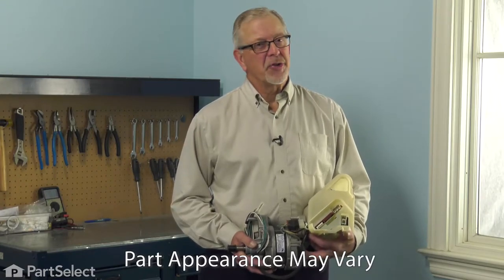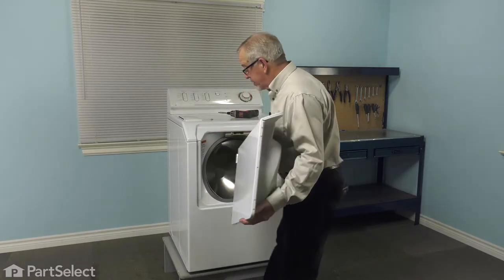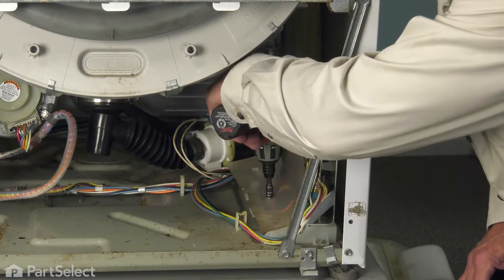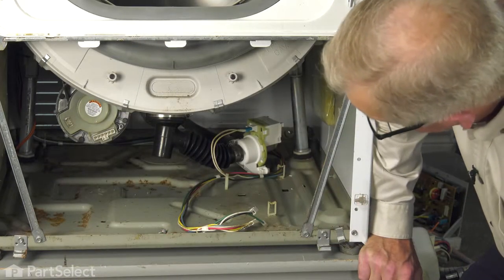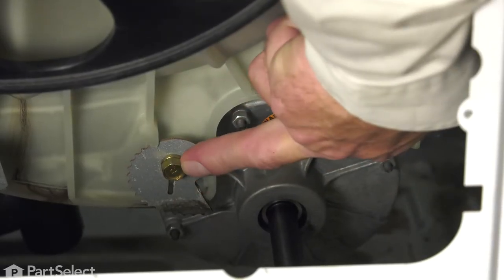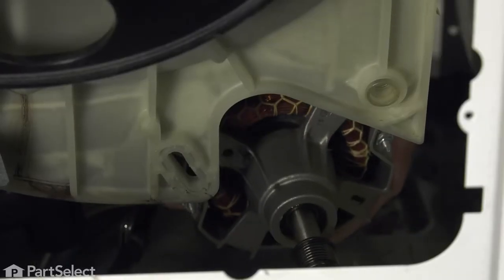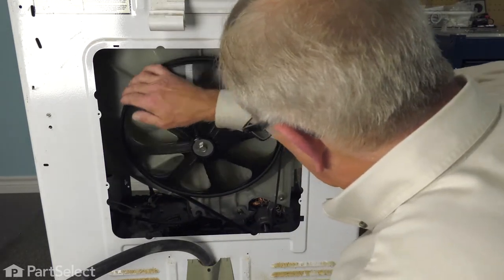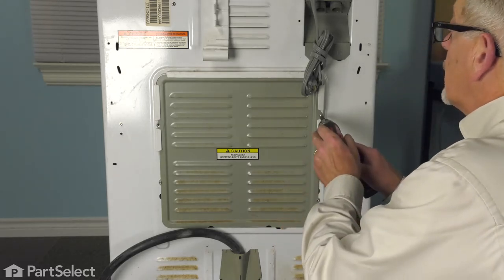Whirlpool Washer Repair - How to Replace the Motor and Control Board Kit (Whirlpool # 12002039)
Do you need help replacing the Motor and Control Board Kit (Part # 12002039) in your Washer? With this video, Steve will show you how easy it is to complete this repair yourself, by taking you through the process step-by-step. When you do the repair yourself, you can save time and money that you would normally spend on having an expensive repair technician come to your home. At PartSelect, we provide tools for success at every stage of the repair and have been helping do-it-yourselfers since 1999!

Do you need a replacement Motor and Control Board Kit for your Washer? At PartSelect, we pride ourselves on selling only Original Equipment Manufacturer parts, so you know the part you buy will be compatible with your Washer. You can pick up an authentic OEM part sourced directly from the original manufacturer here:

The information in this video is specific to Maytag and Whirlpool Washers. If you’re looking for a replacement Motor and Control Board Kit for a different model Washer, simply enter your model number into our website here:

If you are having one or more the following issues with your Washer, replacing the Motor and Control Board Kit may solve your problem:
1. Pumps But Will Not Spin

• 5/16” and ¼” nut drivers
• 9/16 and ½” socket and ratchet